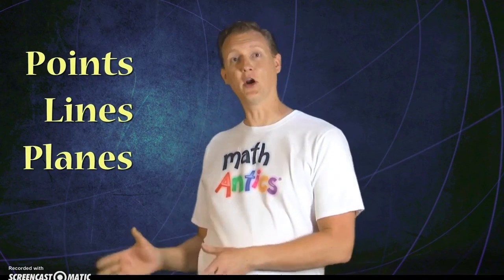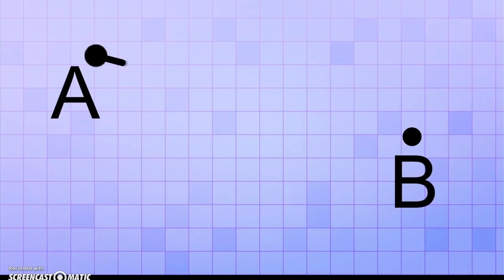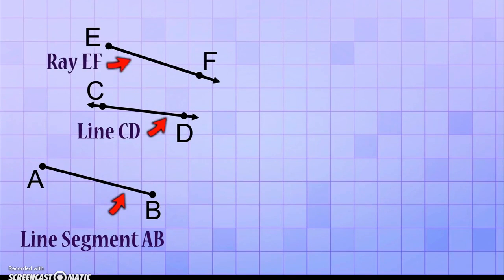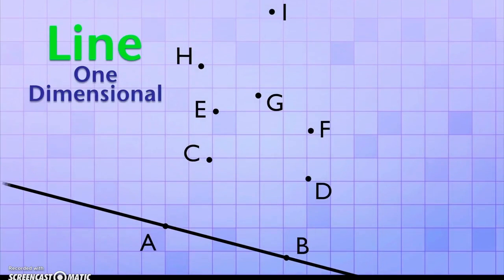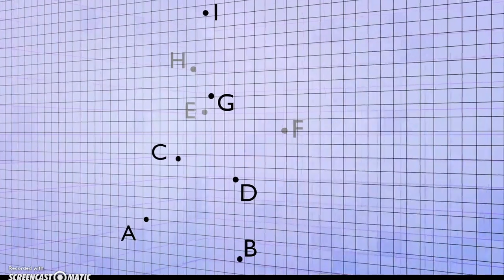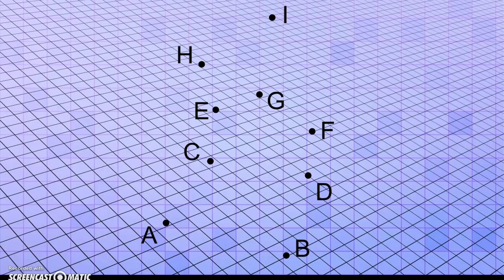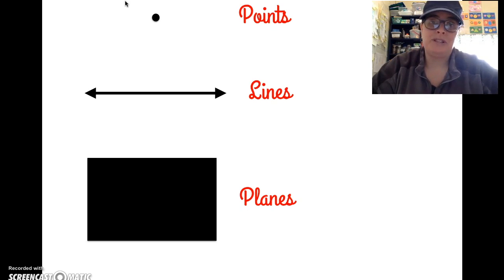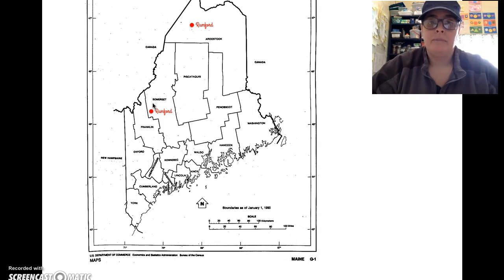TOD Week of 1.2.18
This video is about TOD Week of 1.2.18